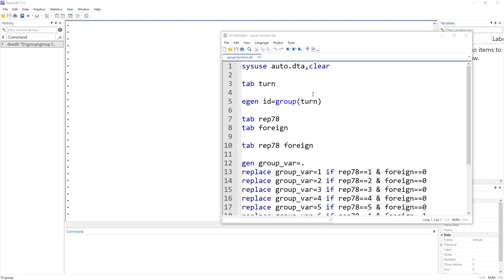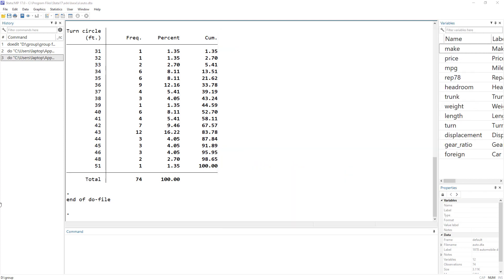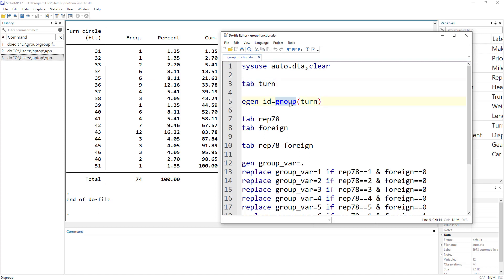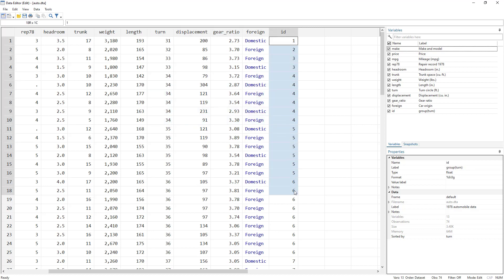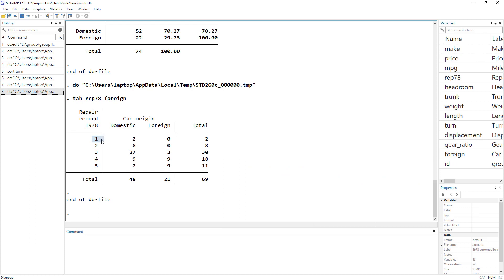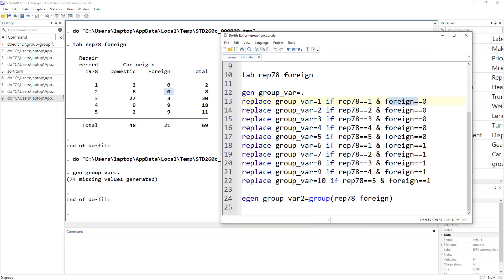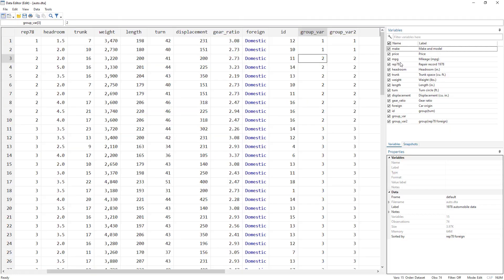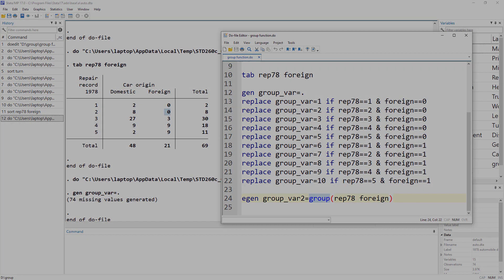Make Groups in Stata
Sometimes we wish to make groups based on different categories of categorical variables or groups based on multiple variables or we may wish to make groups based on different levels of continuous variables.